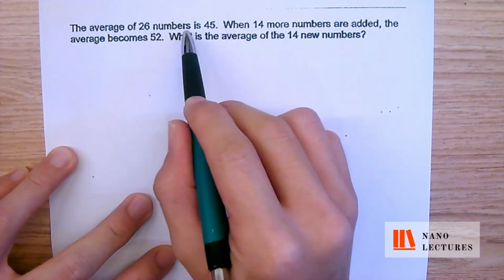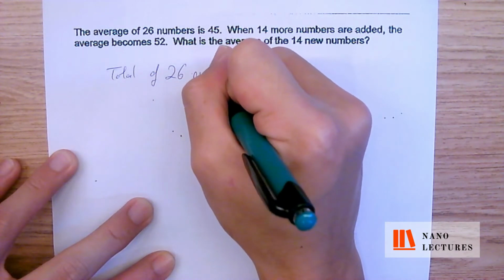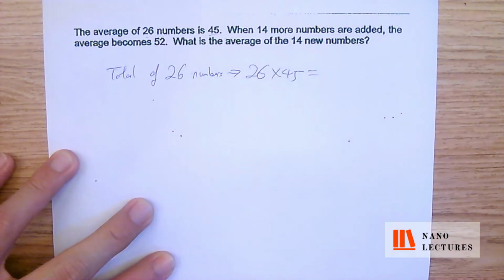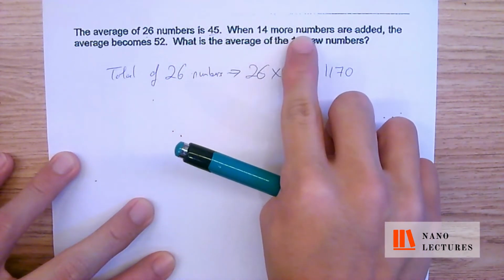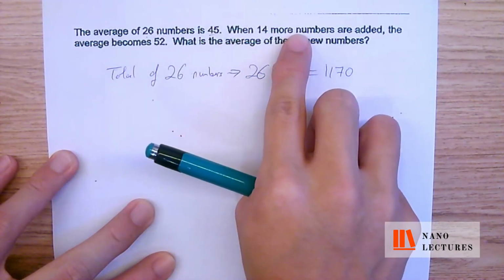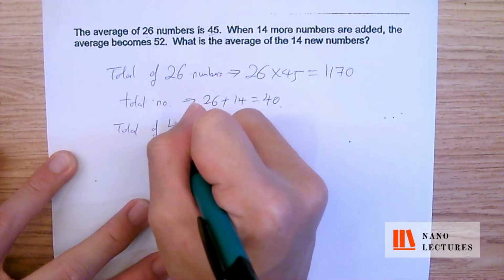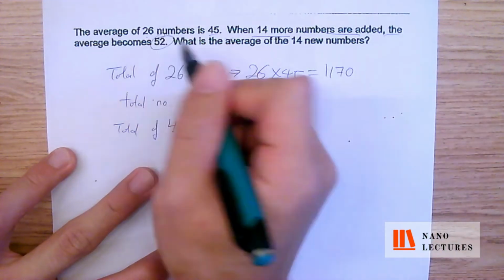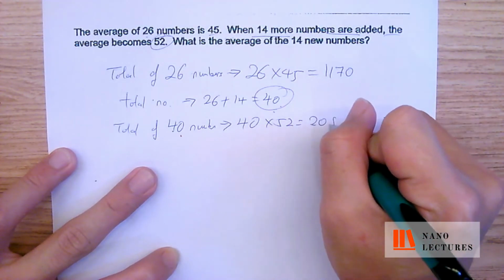2020 Nanolectures: P6 Average . Moderate Difficulty. Q5. Singapore Math teaching videos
If you're wondering how to do Singapore primary 6 Average question, just watch this video and learn how to do in a step-by-step manner. This is part of our Moderate Difficulty series in our Singapore PSLE Math teaching videos for the topic of Average. Do check out the videos for other Primary 6 math topics as well ! All the questions are prelim papers standard and these are the type of questions you can expect to see in your preliminary examination for Primary 6 in Singapore.